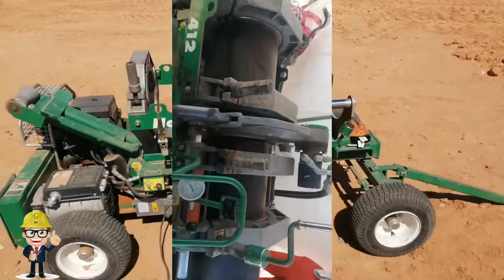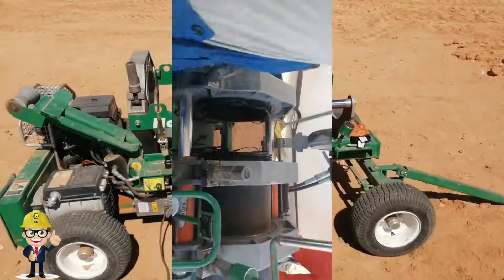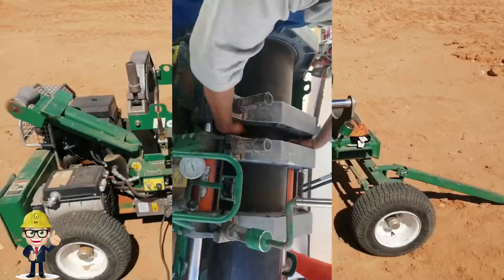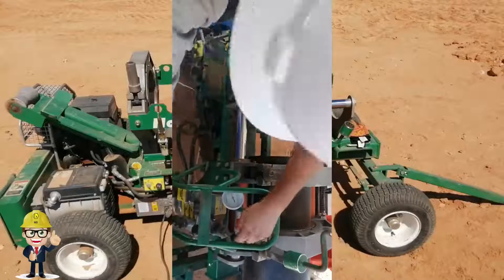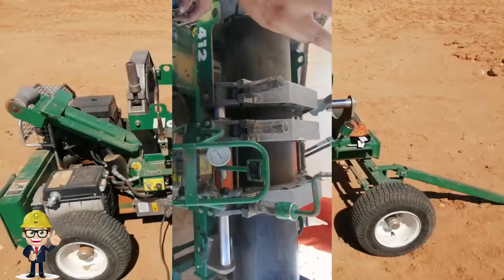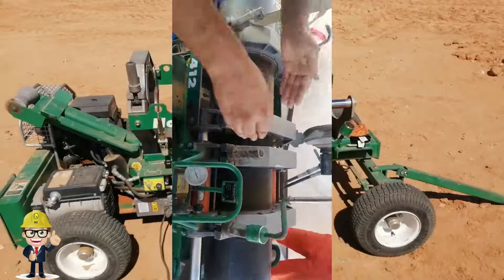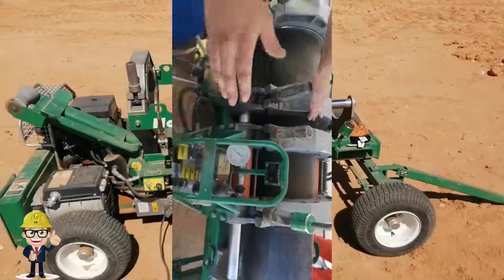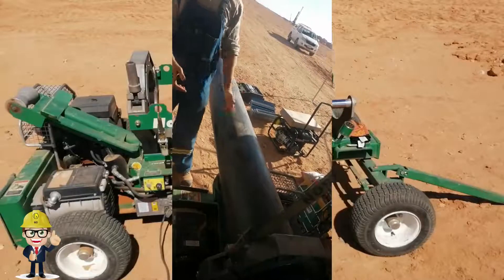How to fuse large diameter polyethylene HDPE Pipes with fusion machine?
One of the methods of joining two HDPE pipes together through heat fusion,
HDPE pipe is butt fused by applying heat to prepared pipe ends and then pushing the pipe ends together with a pre-determined force to make a permanent butt fusion joint. It is a very simple process utilizing a properly sized butt fusion machine for the pipe size to be joined. The pipe is installed and clamped in the butt fusion machine with pipe supports on both ends of the machine to support the pipes on the machine center line. The pipe ends are then faced (machined) to mechanical stops to ensure clean, parallel pipe ends for the heating process. The pipe ends are then aligned using the clamps on the fusion machine. A temperature-controlled heater is installed in the machine and the pipe ends are heated according to the butt fusion standard ASTM International F2620. Once the heating criteria is met, the heater is removed, and the pipe ends are brought together at the pre-determined force. This force is held on the joint for the time required by the standard. At this point, the pipe can be removed from the machine and visually inspected before pulling down the pipeline.